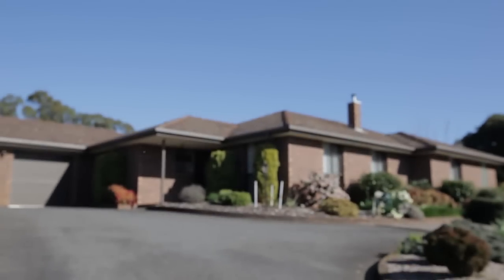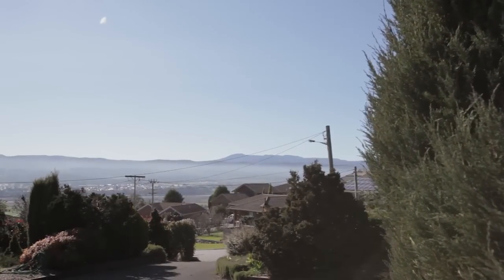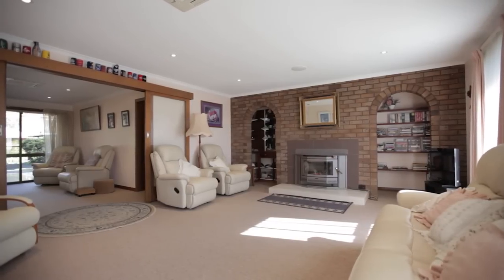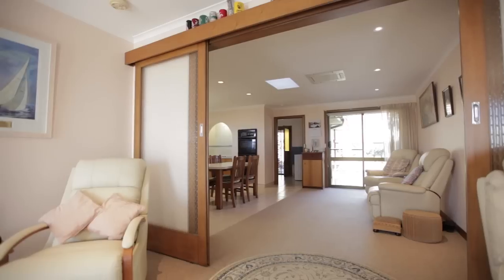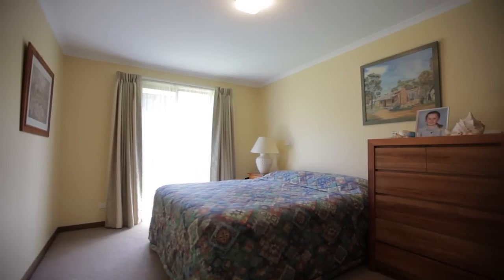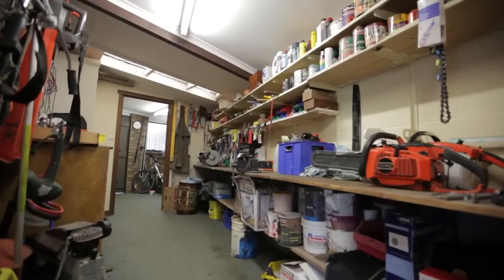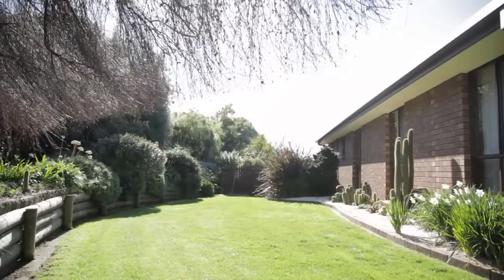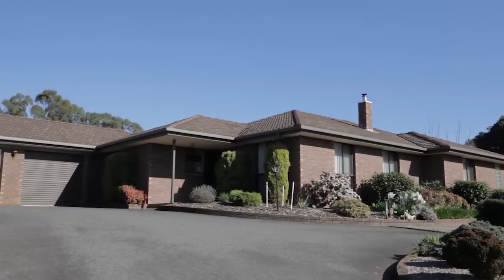ANOTHER ONE SOLD USING VIDEO!! - 6 Braemer Court, RIVERSIDE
6 Braemer Court, RIVERSIDE
4 bed, 2 bath home with stunning gazebo, man cave, generous 5,756m2 block, just 7 minutes to Launceston CBD!
CALL PETER HARPER 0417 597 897
CALL DEAN HARPER 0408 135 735